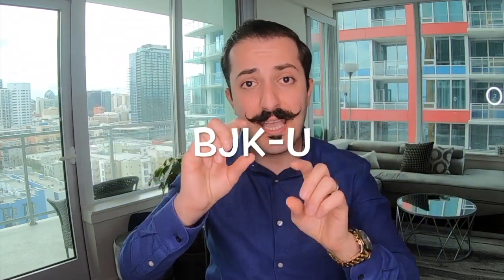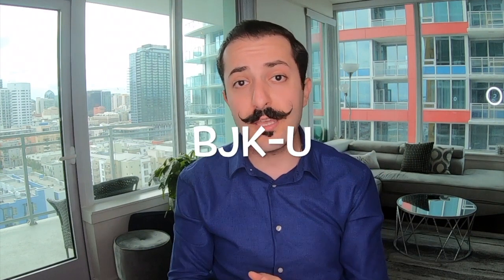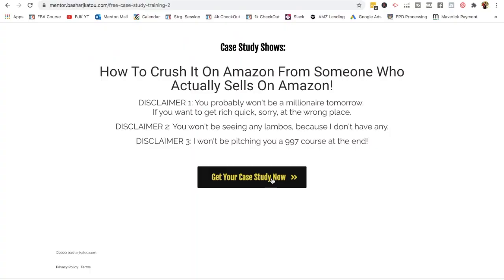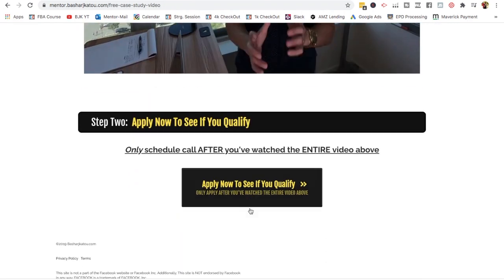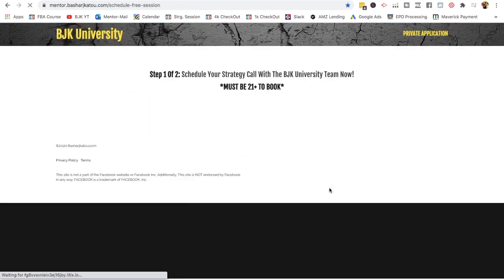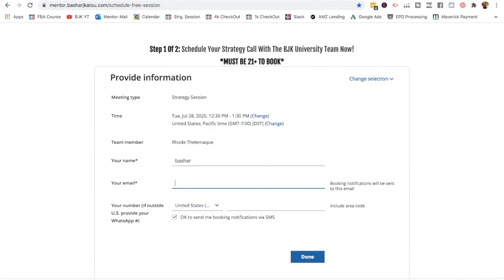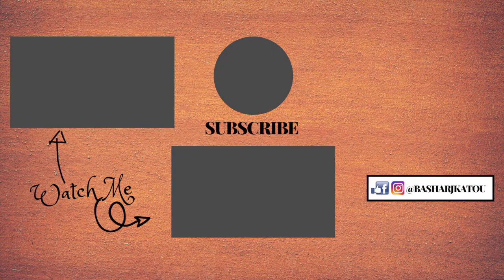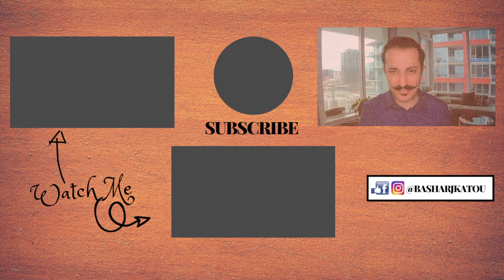How To Increase Amazon Sales By 300%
Looking to grow your business on Amazon?
In this vide, I share with you how I was able to scale one product from $7,000 to $21,000 a month in revenue, which is 300% increase.

This same strategy can be used with brand new products as well as existing or seasoned products.
The Amazon platform is an Algorithm, if you understand how it behaves, you can use it to your advantage all the time.
It is like having an ATM machine printing money at anytime!

Enjoy this video, be sure to drop BJK-U in the comments section to enter to win our weekly giveaway.

Want more relatable content? Be sure to watch the 3 videos I have selected for you below: